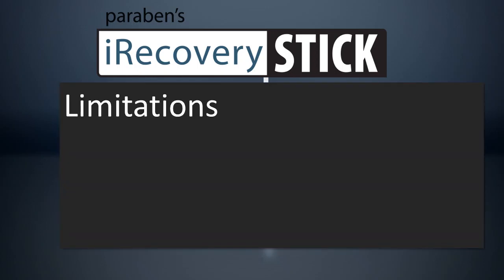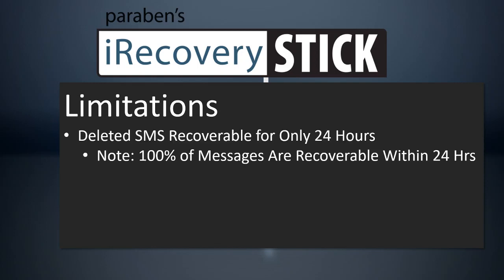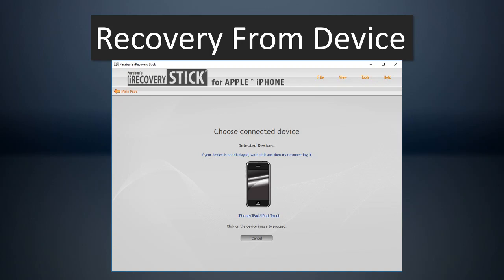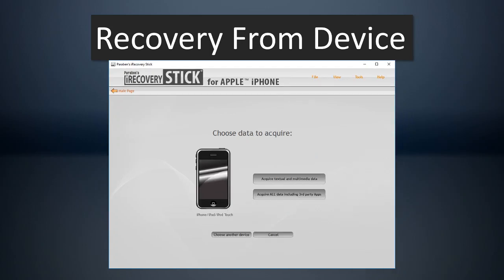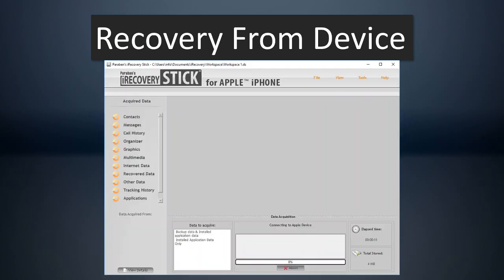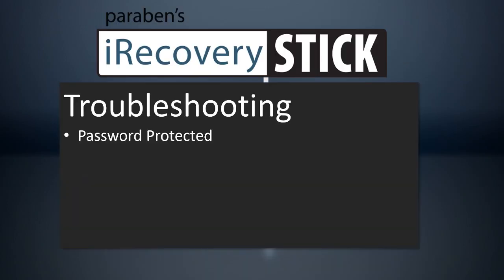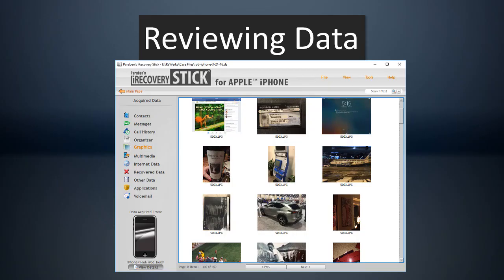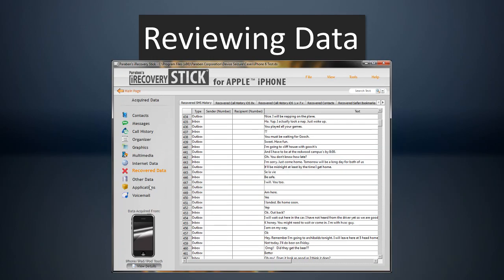iRecovery Stick - Recovering Deleted Data from iOS 11.4.1 and 12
This tutorial walks you through using the iRecovery Stick to recover data from iOS devices and iTunes backup files from iOS 11.4.1 and iOS 12.x.